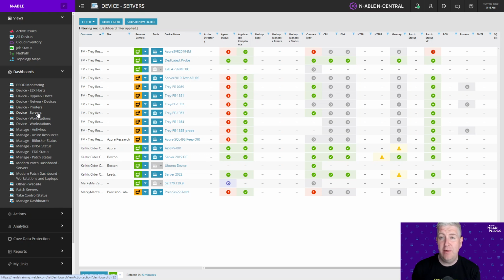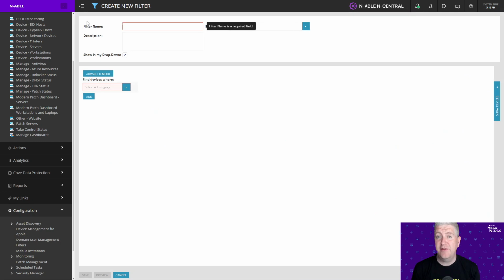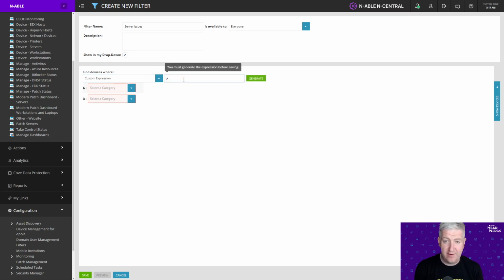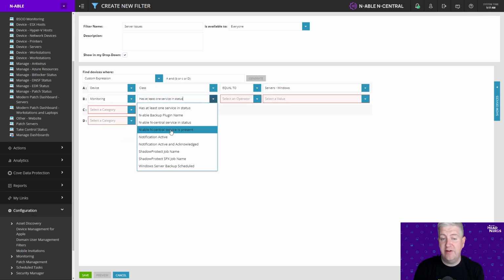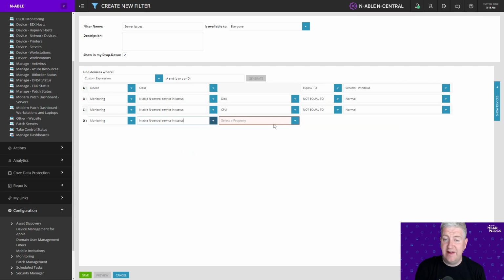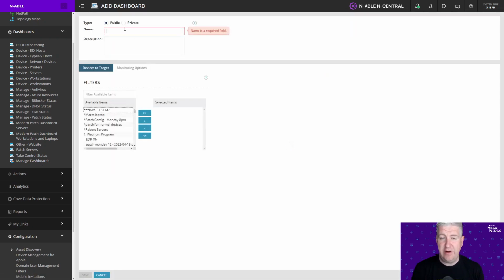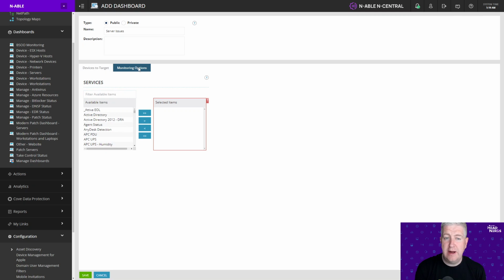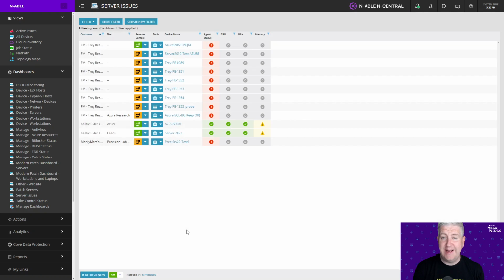Dont Use - N-central Custom Dashboards: Step-by-Step Guide by Paul Kelly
Discover how to create custom dashboards in N-central with N-able Head Nerd Paul Kelly.

In this tutorial, Paul walks you through the entire process, from setting up bespoke filters to displaying critical monitoring checks on your custom dashboards. Optimize your monitoring strategy and get real-time insights into your customer's environments.

Whether you're tracking server issues, CPU usage, or disk health, this guide will help you set up dashboards tailored to your needs. Perfect for Managed Service Providers (MSPs) looking to enhance their N-central setup.